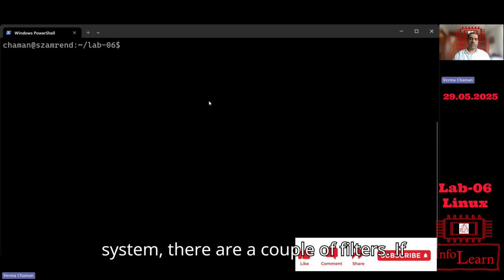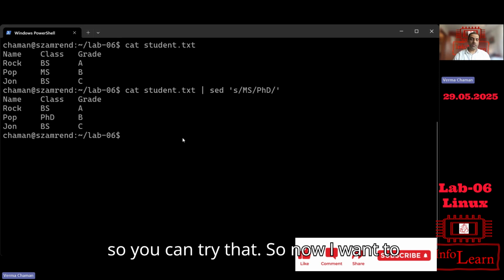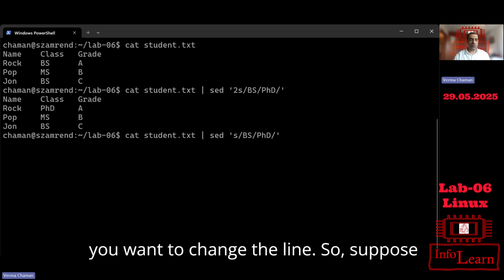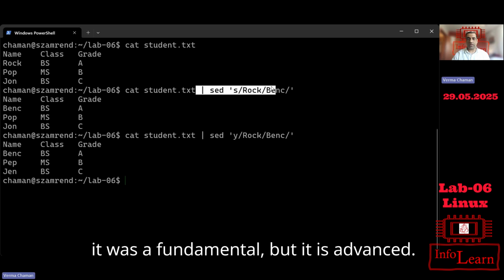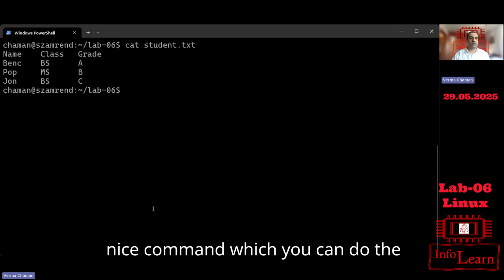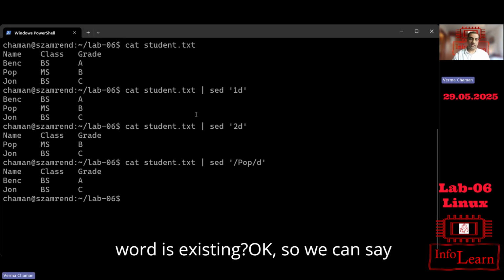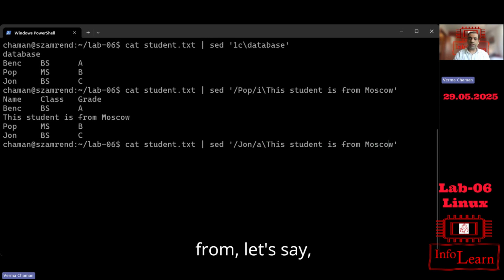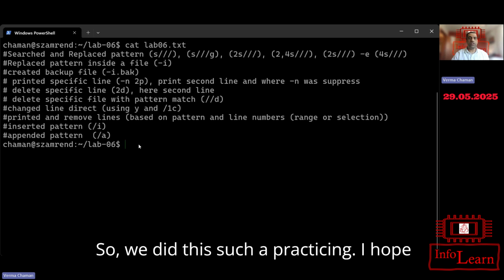Linux SED Filter